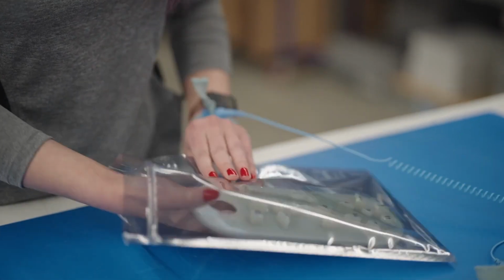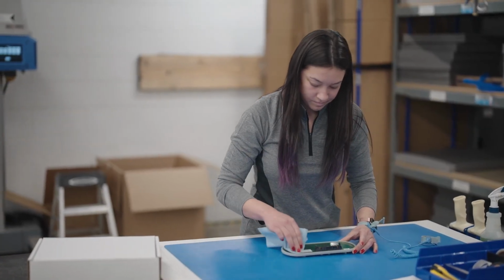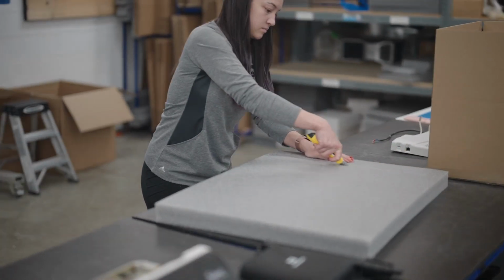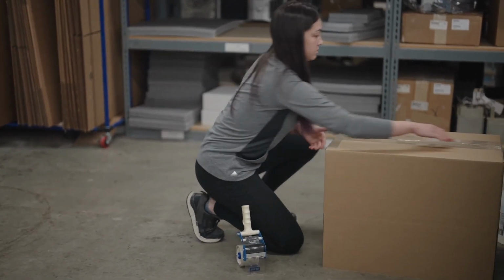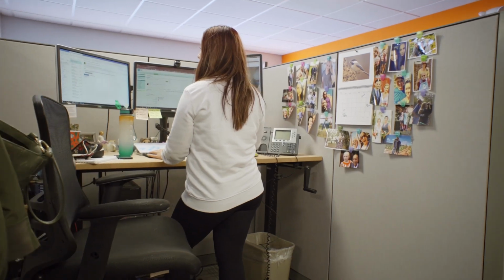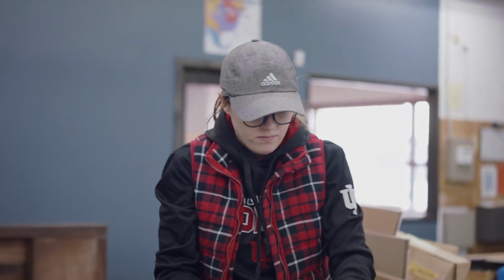Why You Should Consider Block Imaging Parts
What does it look like when you buy Medical Imaging parts from Block?

In this video, we outline our commitment to quality, extensive inventory, and exceptional customer service. Learn how our expert team ensures that you get the right parts quickly and efficiently, keeping your medical imaging equipment running smoothly.

Whether you're looking for C-arm, MRI, CT, or other imaging system parts, Block Imaging has you covered.